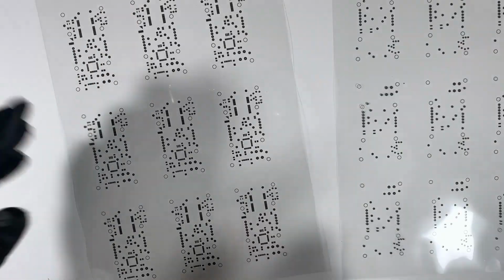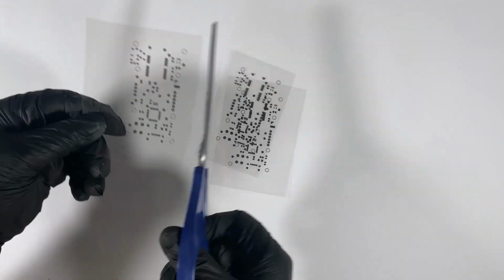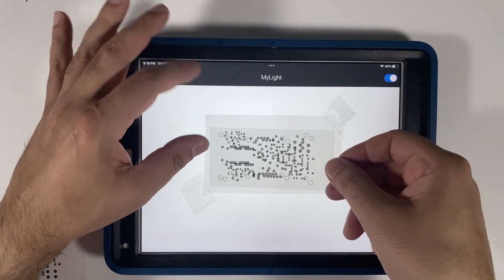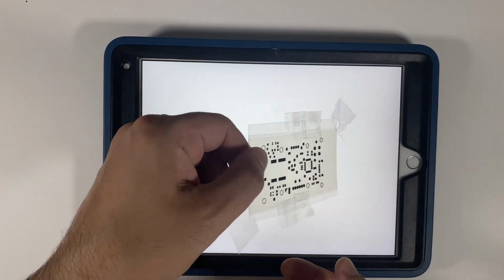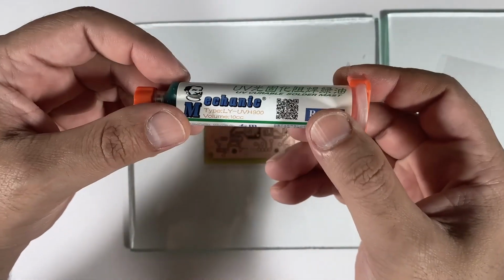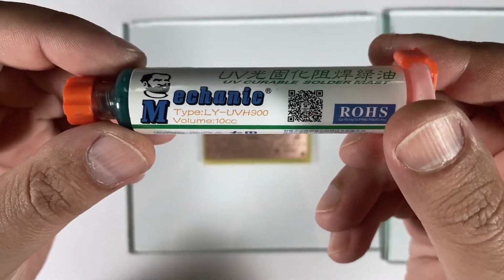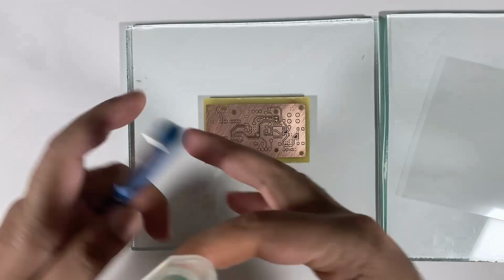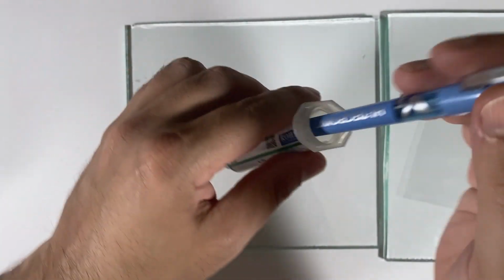Arduino Pro Mini U-blox 6M 5Hz Speedometer Project - Part 3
This is the third video of our series for creating an Arduino pro mini U-blox 6m 5Hz Speedometer.

Main components

- Arduino Pro Mini

- Type-C connector

- PULSE W3011 Antenna

- U-Blox Neo-6m

- SMD 2 way switch

- 1.3 Inch OLED SH1106

- Kinsten Positive Acting Presensitized PCB GD1530 2-Side

Project links:
   - Home Version